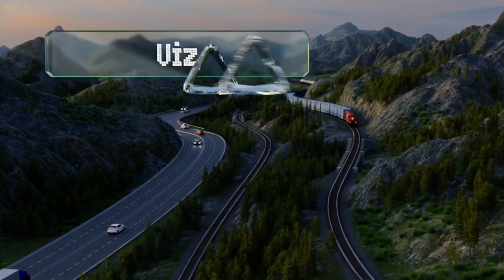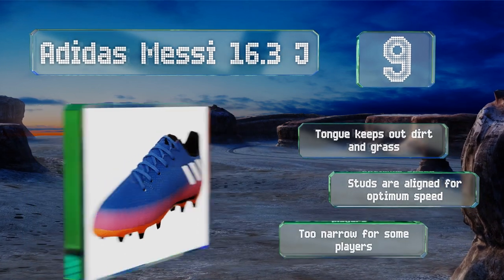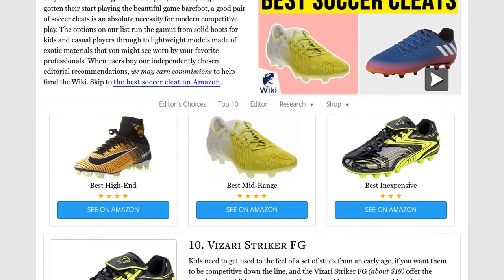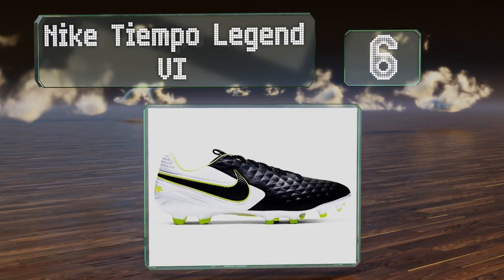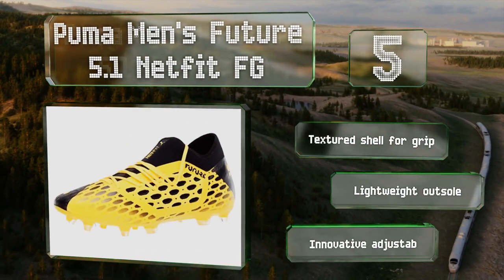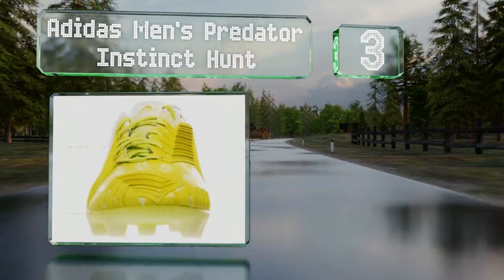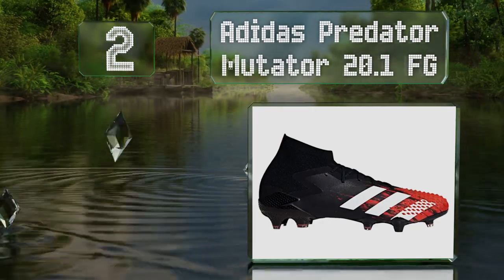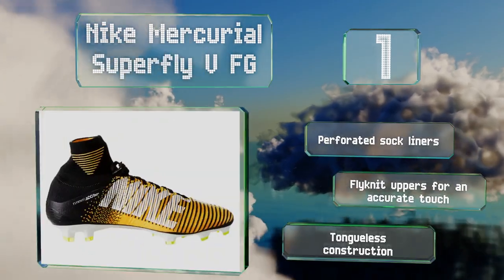10 Best Soccer Cleats 2020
Our complete review, including our selection for the year's best soccer cleat, is exclusively available on Ezvid Wiki.

Soccer cleats included in this wiki include the nike tiempo legend vi, adidas messi 16.3 j, nike mercurial superfly v fg, adidas predator mutator 20.1 fg, adidas men's nemeziz 19.3, adidas men's predator instinct hunt, vizari striker fg, adidas x 16+ purechaos fg, puma men's future 5.1 netfit fg, and adidas men's ace 17+ purecontrol fg.